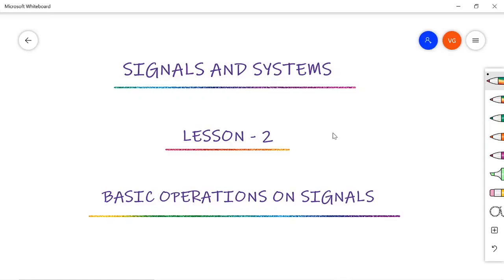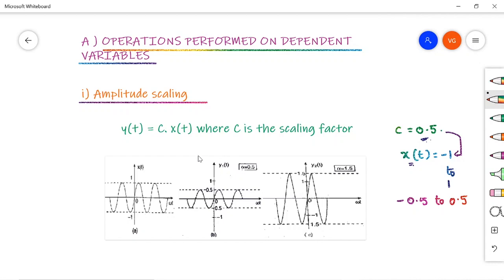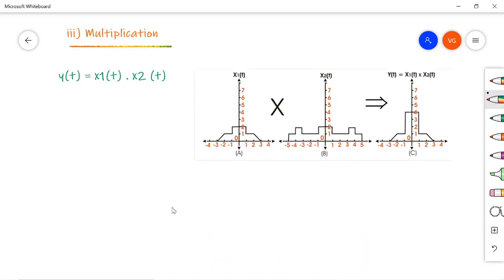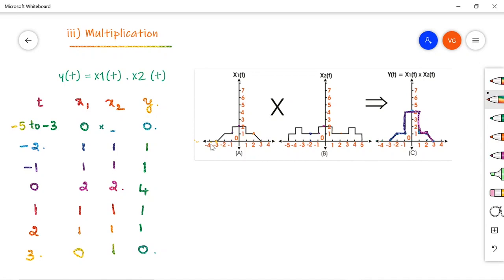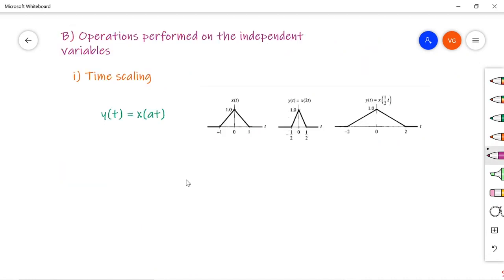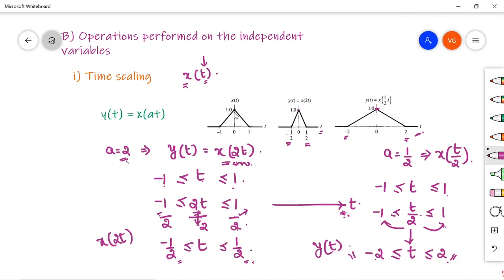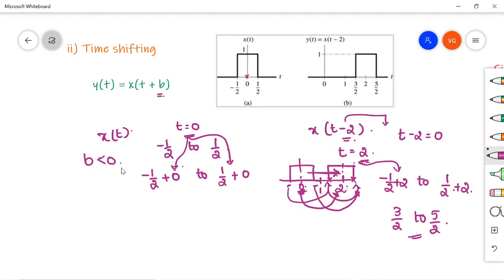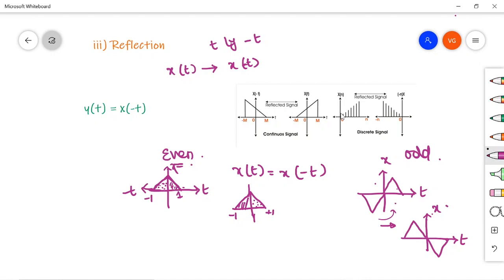SIGNALS AND SYSTEMS | INTRODUCTION | BASIC OPERATIONS ON SIGNALS | B.E uiet ECE#2 YEAR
This video explains the basic operations on signals . (Both the operations on dependent and independent variables ) with examples. A detailed explanation on the whiteboard in English.